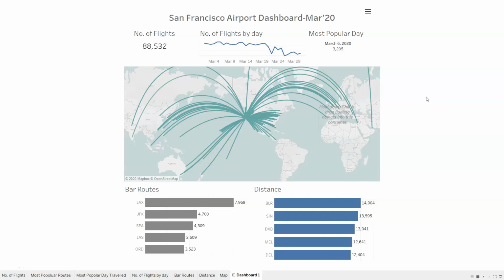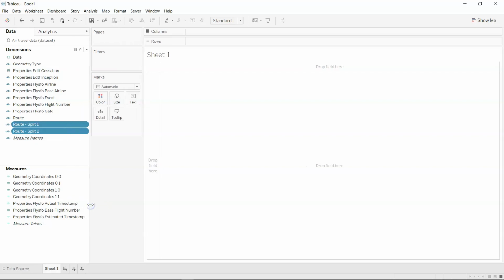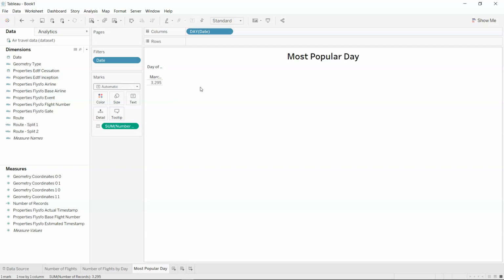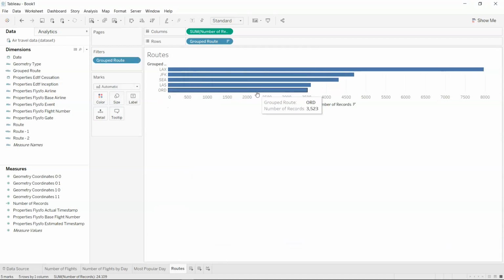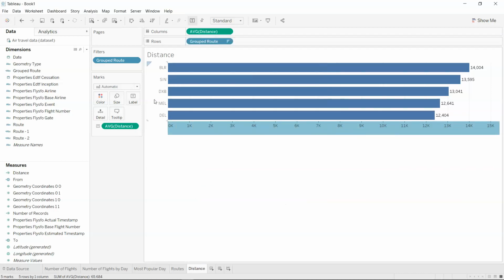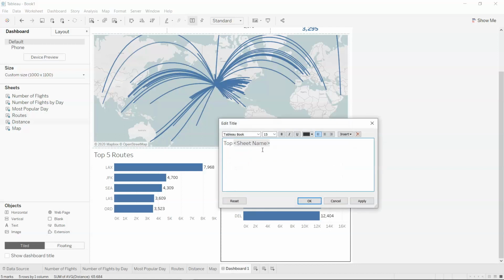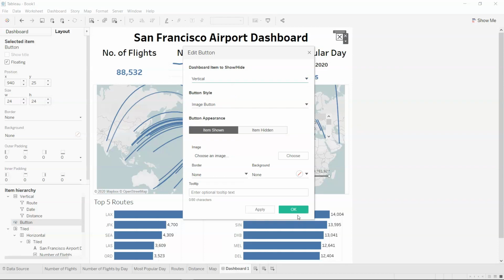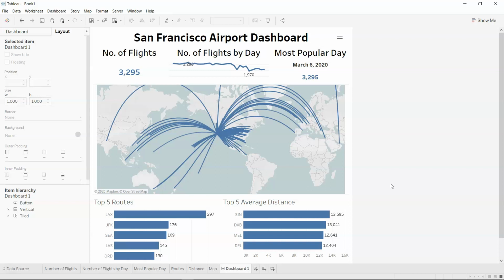Tableau KPI Dashboard for Business to Analyze Airport Travel Data [Complete Tutorial]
Tableau advance KPI dashboard project tutorial for analyzing business related airport travel data as well as visualizing the flight movement details along with charts to inform most used and maximum distance from the airport.